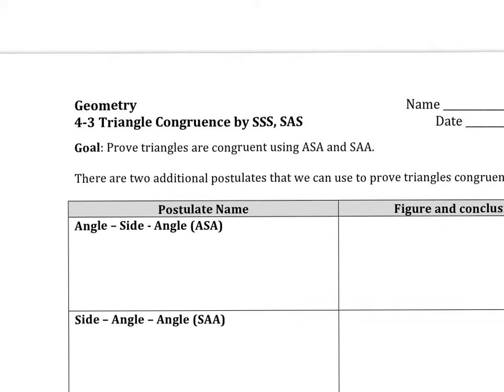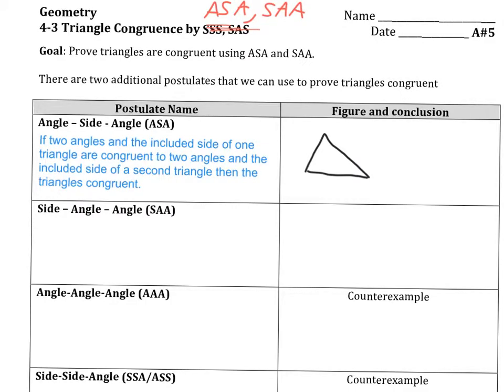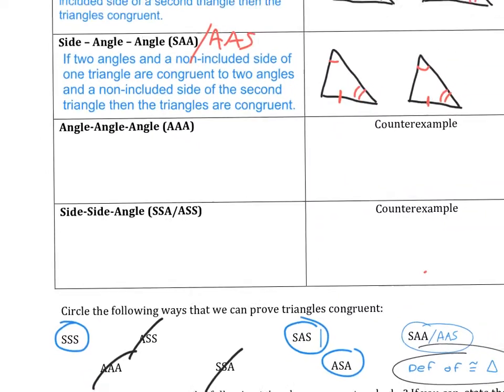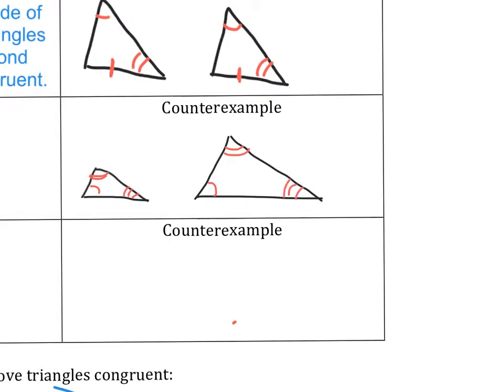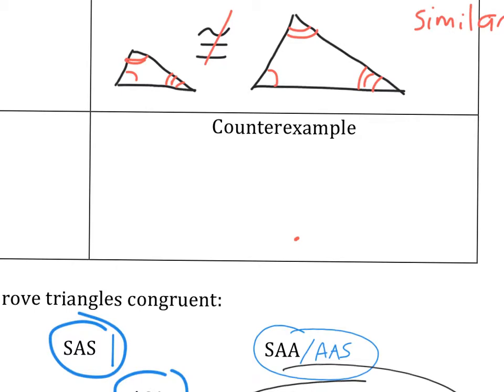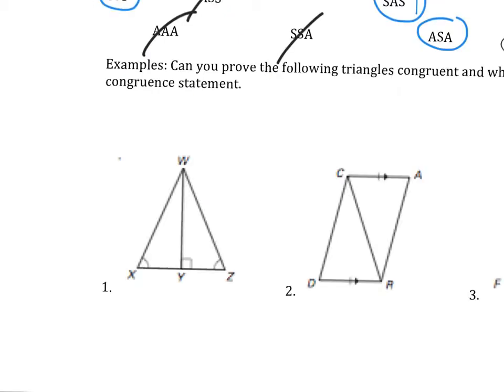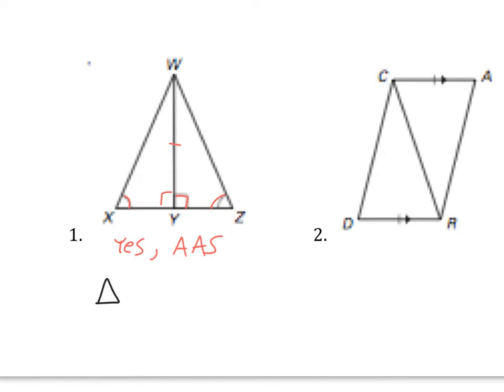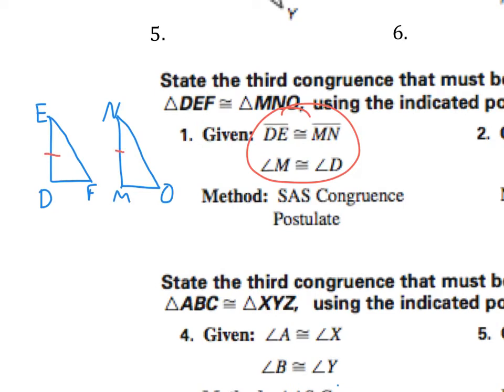Geom 4-3 Triangle Congruence: ASA, AAS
Besides SSS & SAS, how else can we prove triangles are congruent? What does ASA mean? AAS?